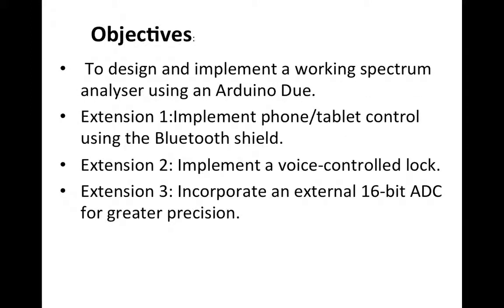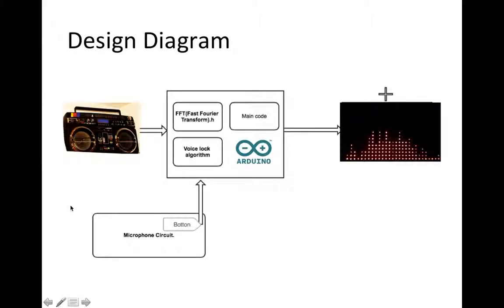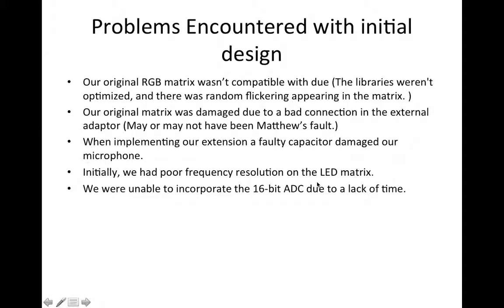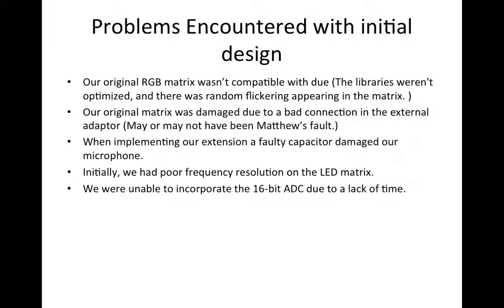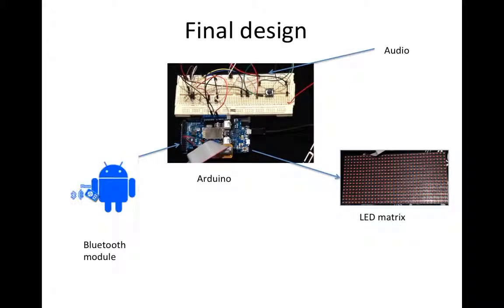ELEC3607 Spectrum Analyser